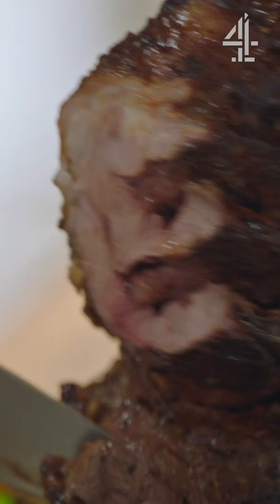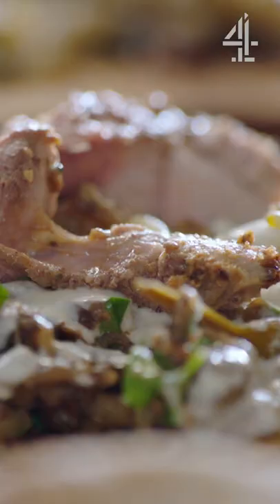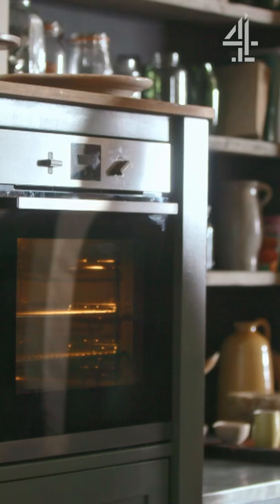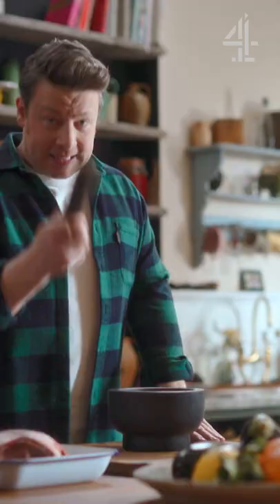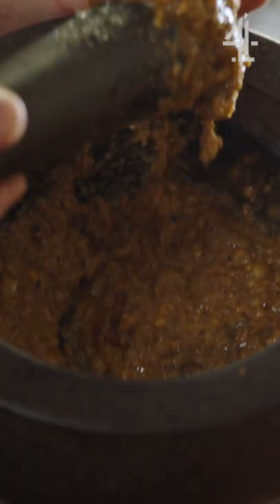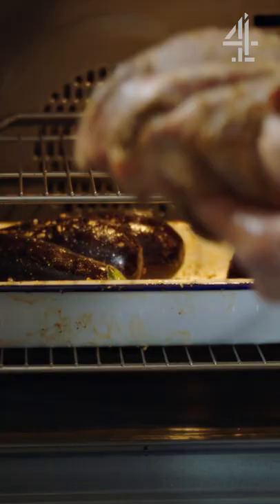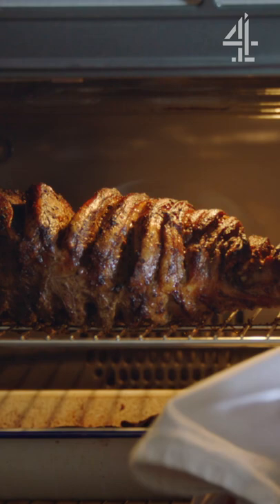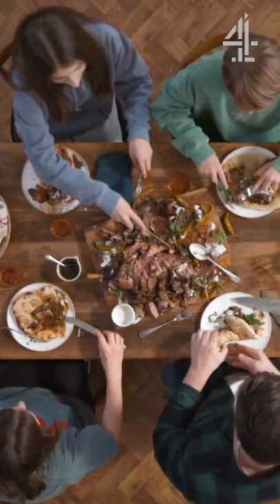Roast Lamb | Jamie Oliver | ONE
Try this easy ONE pan recipe to simply your Sunday roast. You don't want to miss this one!
Recipe from Jamie's latest book ONE.

x